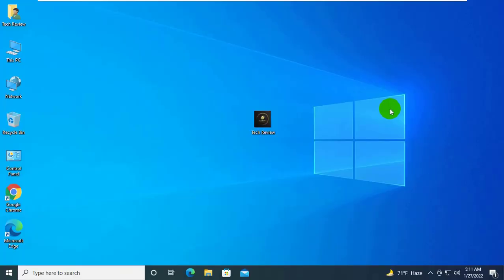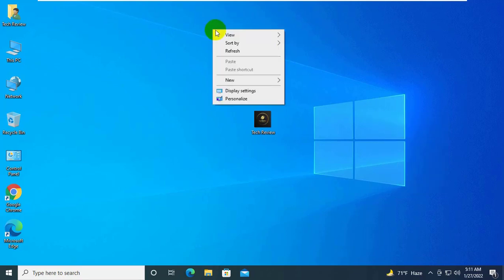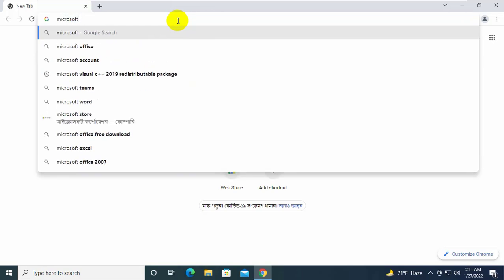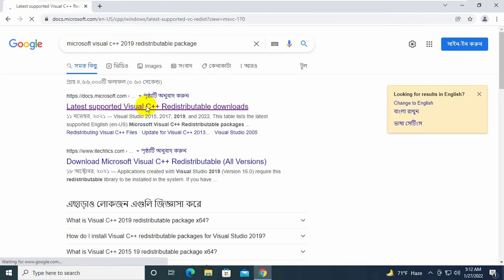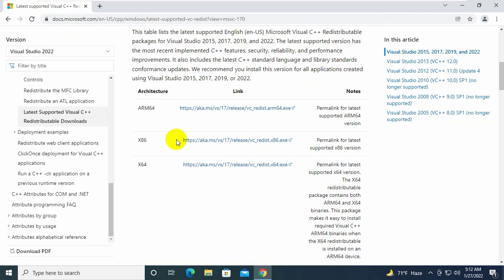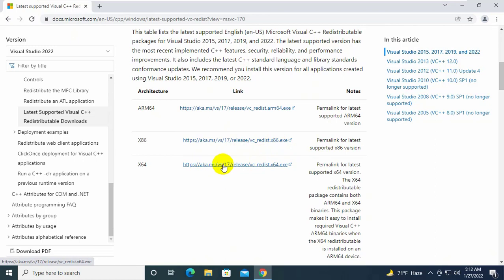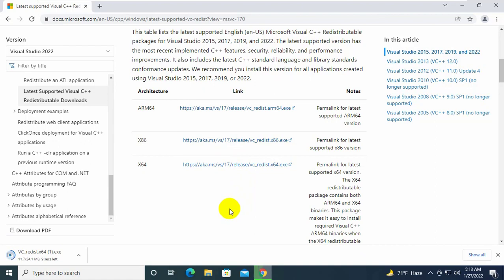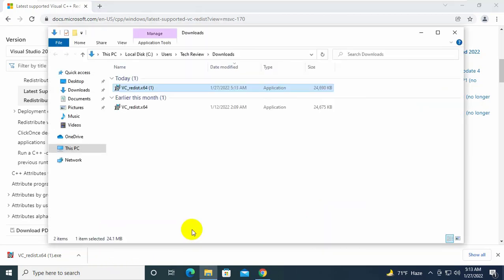How To Fix The Error MSVCP1401.dll On Windows 11/10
One of the possible errors when running the latest versions of game programs in Windows 10, 8 and Windows 7 is "The program cannot start because mcvcp140.dll is missing on the computer" or "The code cannot continue to run because the system did not find msvcp140.dll" ( may appear, for example, when starting Skype).

This instruction details what this file is, how to download msvcp140.dll from the official site and fix the “Program cannot be started” error when trying to start a game or any application software, there is also a fix video below.

The computer is missing msvcp140.dll - causes of the error and how to fix it
Before looking for where to download the msvcp140.dll file (as well as any other DLL files that cause errors when starting programs), I recommend that you figure out what this file is, otherwise you risk downloading something wrong from dubious third-party sites , while in this case you can take this file from the official Microsoft website.

The msvcp140.dll file is one of the libraries included with Microsoft Visual Studio 2015 components that are required to run some programs. By default, it is located in the C:\Windows\System32\ and C:\Windows\SysWOW64\ folders, but it may also be necessary in the folder with the executable file of the program being launched (the main feature is the presence of other DLL files in it).

By default, this file is missing in Windows 7, 8, and Windows 10. In this case, as a rule, when installing programs and games that require the presence of msvcp140.dll and other files from Visual C ++ 2015, the installation of the necessary components automatically occurs.

Tech Review